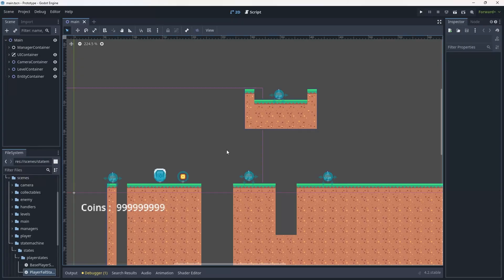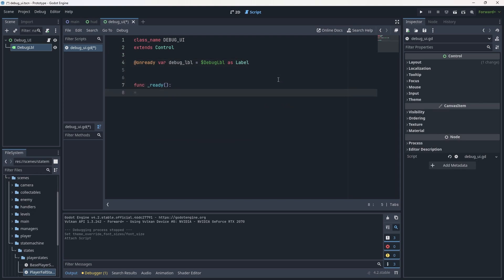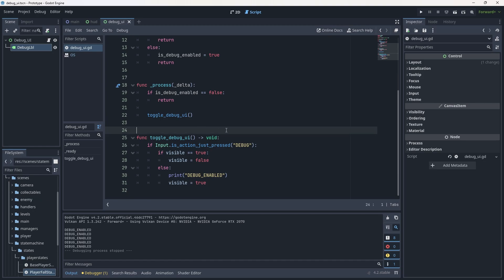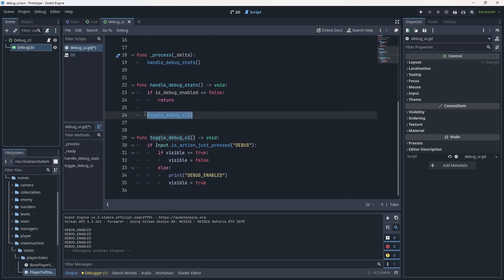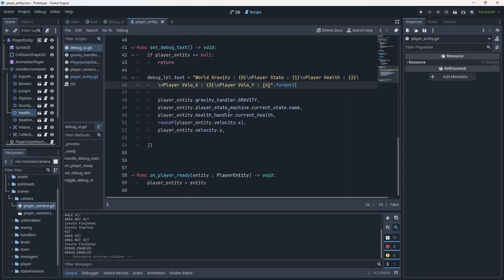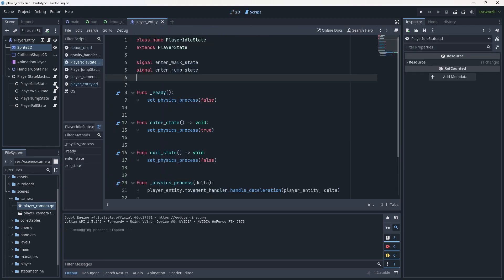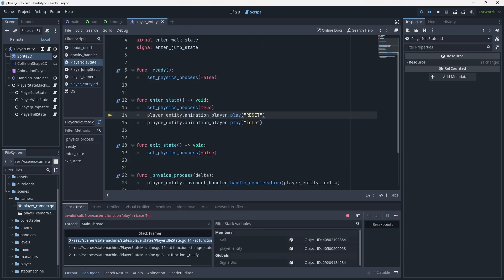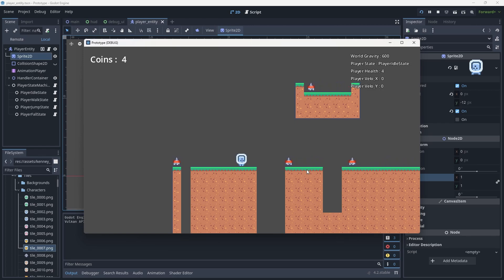How To Create Your First Game In Godot : Debug and Animations!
In this part of the course we will be creating a simple debug window and adding some animations to our player that will be controlled with our state machine!